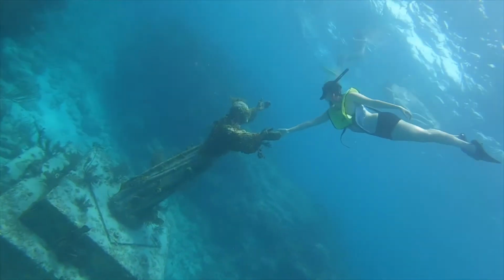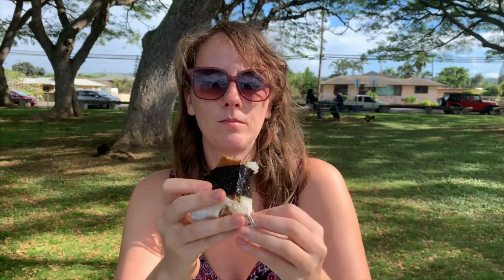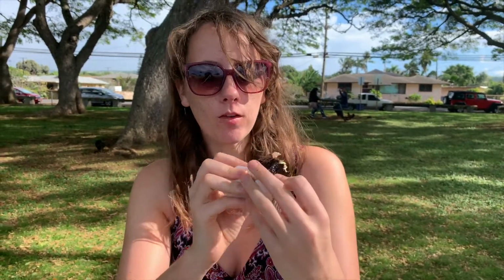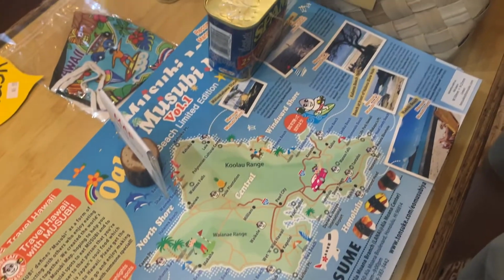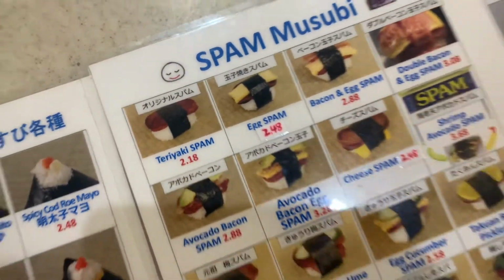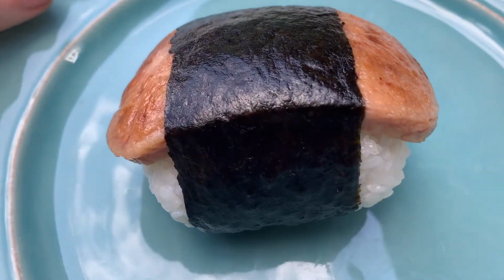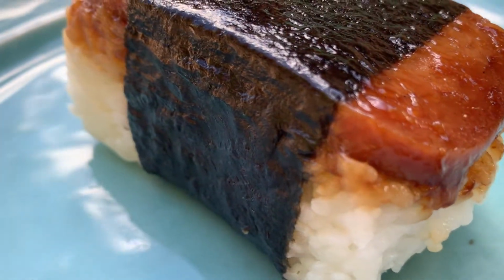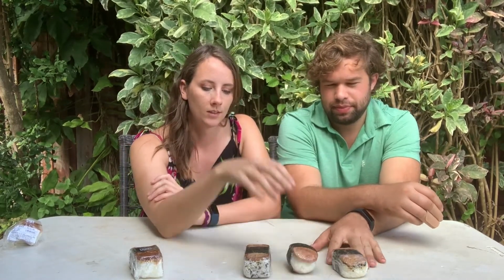Trying Four Different Musubi Spots in Oahu - Malama, Chings, Musubi Cafe and 7/11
Musubi or more specifically Spam Musubi is a known Hawaiian snack that can be enjoyed all over the islands. I happen to love Musubi and tend to get it multiple times whenever I'm visiting my family in Oahu. This time, rather than going to the same old spot, I wanted to try a couple of new places. At the recommendation of my Sister's friends, I found points all around the island to give different Musubi's a taste including:

1. Mālama Market Haleʻiwa - 66-190 Kamehameha Hwy, Haleiwa, HI 96712
2. Chings' Punaluu Store - 53-360 Kamehameha Hwy, Hauula, HI 96717
3. Musubi Cafe Iyasume Keeaumoku - 638 Ke’eaumoku St #101, Honolulu, HI 96814
4. 7/11 -  they are all over the place

You'll see what I thought, first reactions and final thoughts all in this video.

 If you want to see what I'm up to now, check out my instagram @braggworthyadventures

For all our content in one place - check out Braggworthyadventures.com!